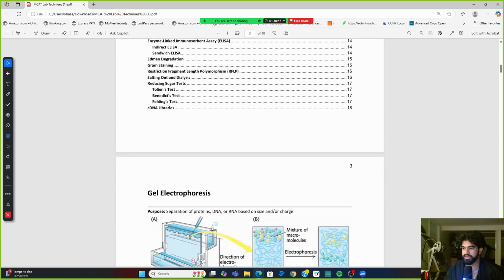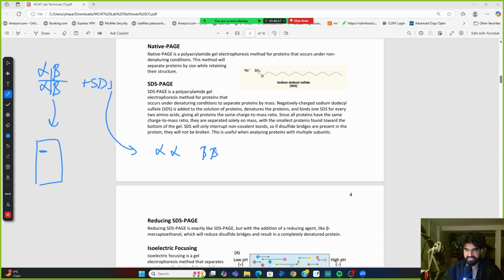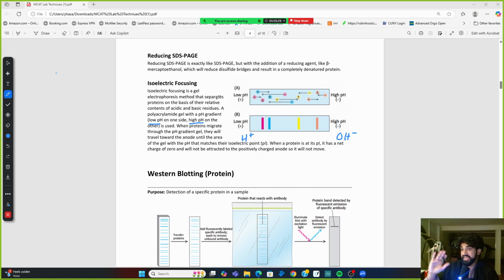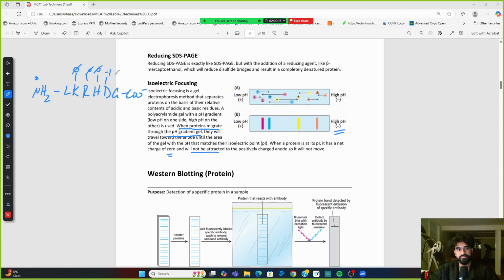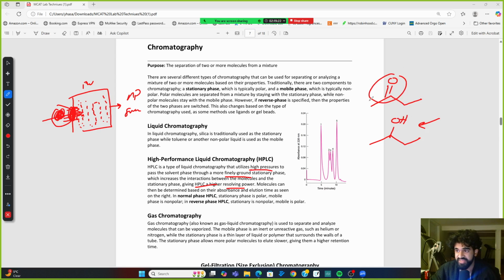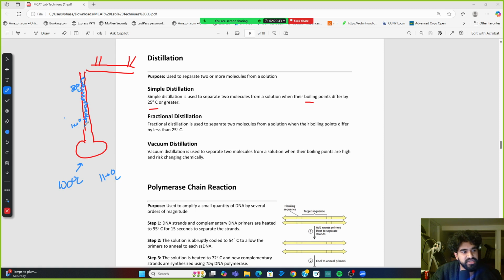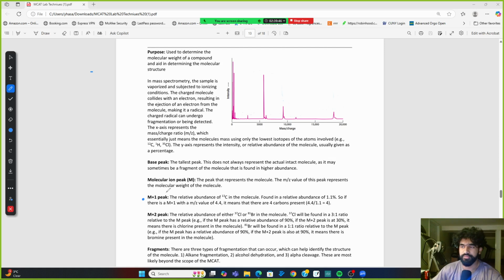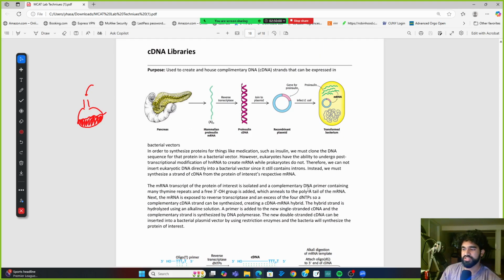MCAT Essentials: Lab Techniques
A super long awaited lecture that goes over all of the lab techniques for the MCAT!